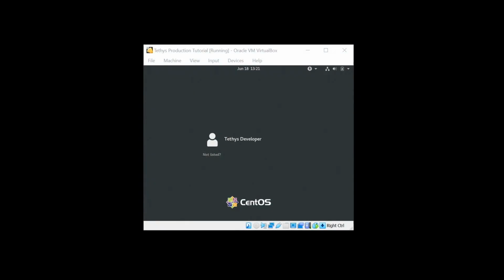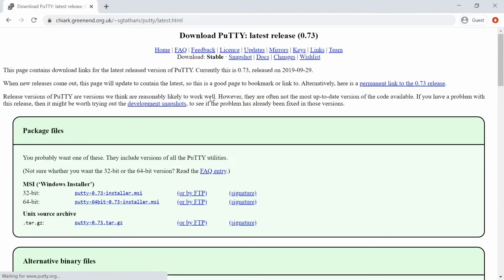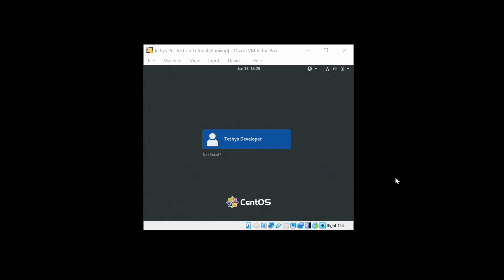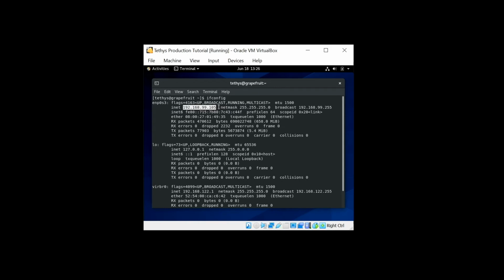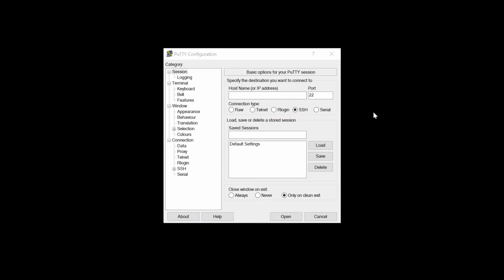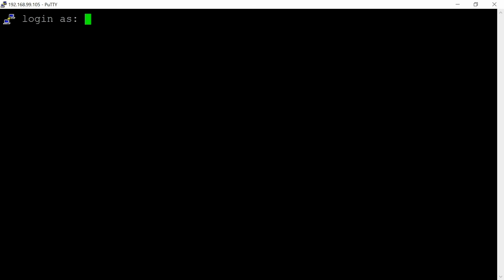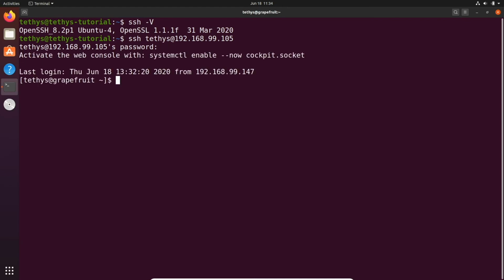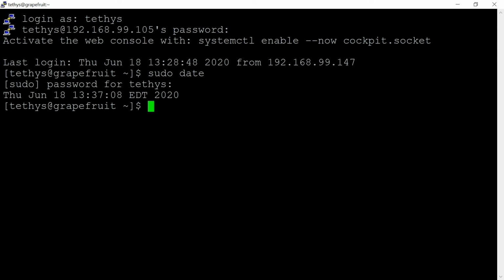02 SSH into Virtual Machine